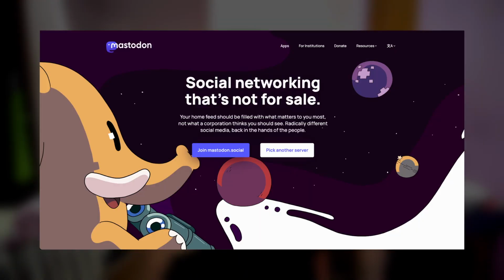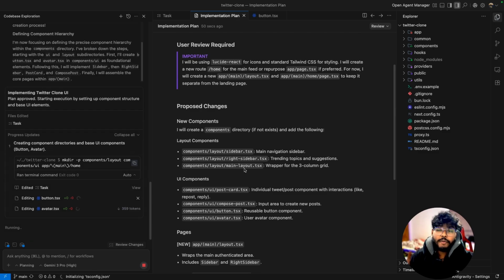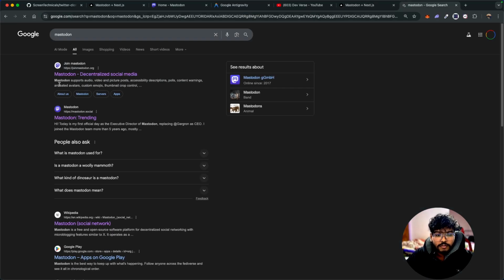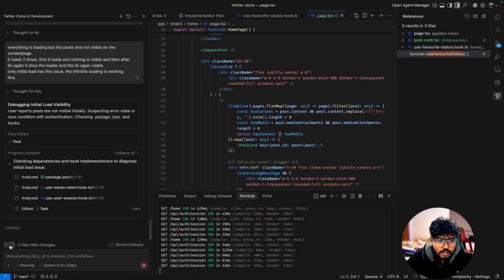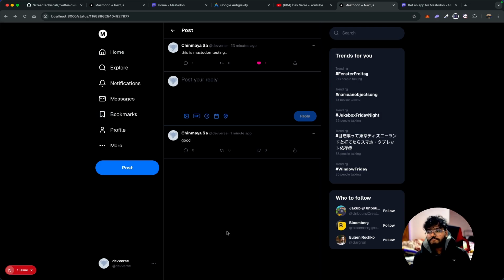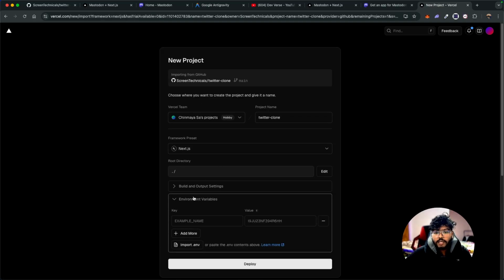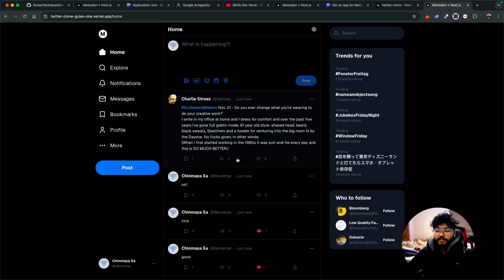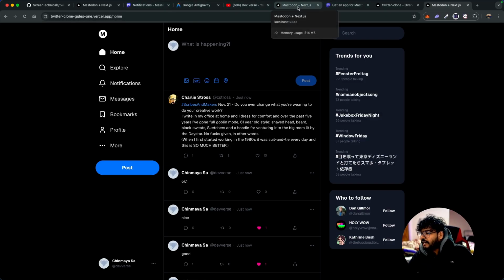🔥 Build Twitter Clone using Next Js, Mastodon + Google Antigravity | Next Auth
In this video, we build a complete Twitter/X style social platform using Next.js, Mastodon, Google Antigravity, and NextAuth for authentication. You’ll see how to set up a modern Next.js project, connect it with the Mastodon API to fetch and publish posts, create a clean tweet-like UI, and manage secure login sessions with NextAuth. We explore how decentralized social platforms work, why Mastodon is a powerful backend alternative, and how Google Antigravity enhances the development workflow. If you’re a developer interested in modern web development, federated social networks, or want to learn how to create your own Twitter clone with real functionality, this tutorial is perfect for you.